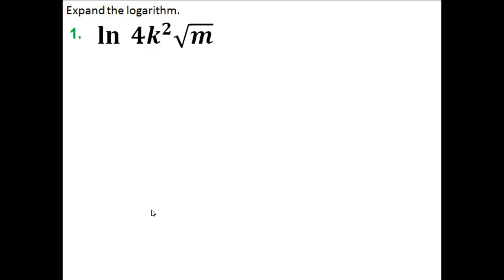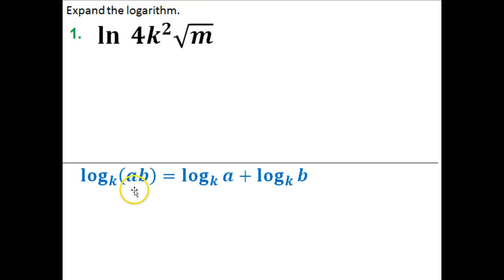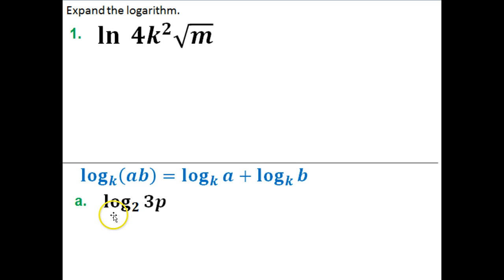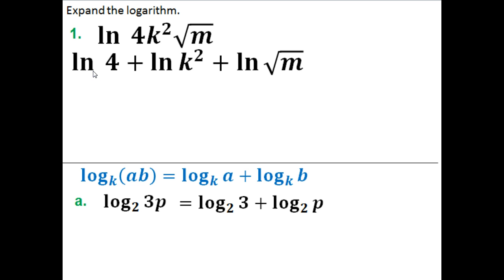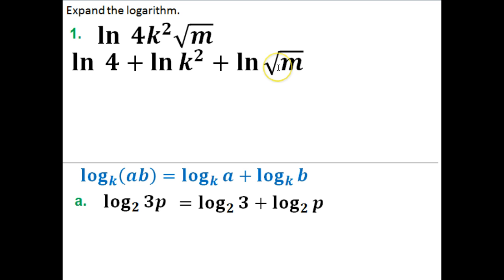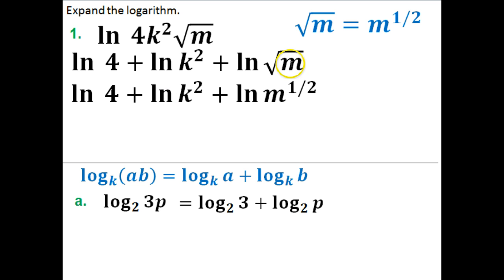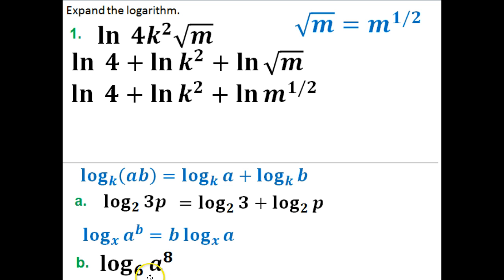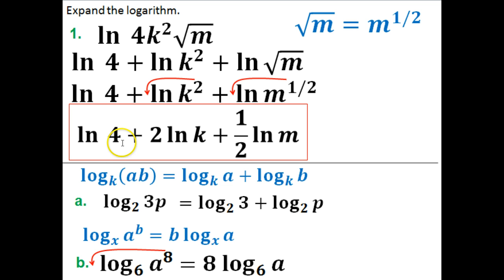Expanding Logarithms 8